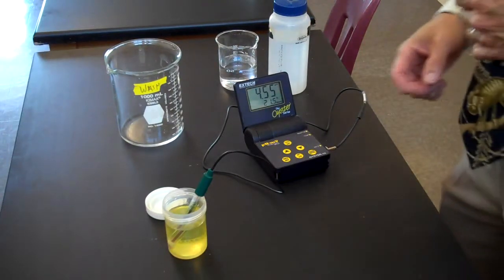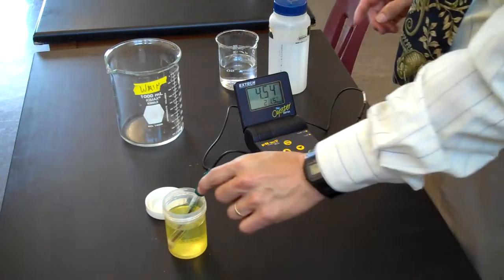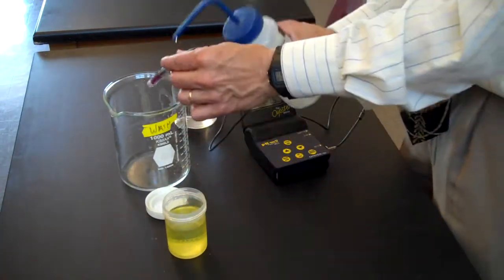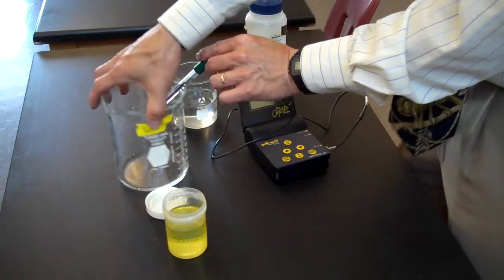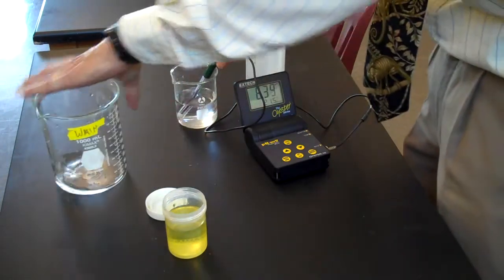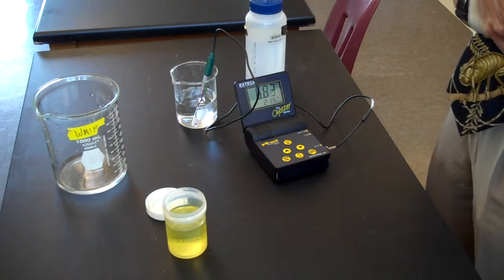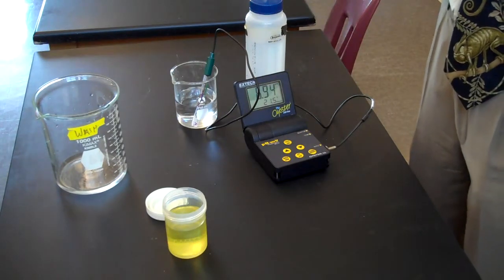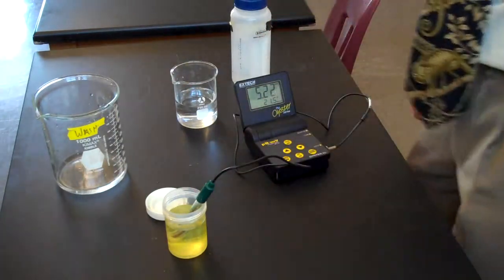Using a pH Meter